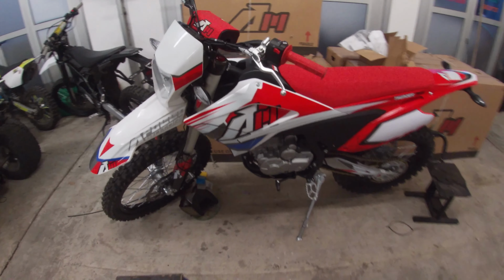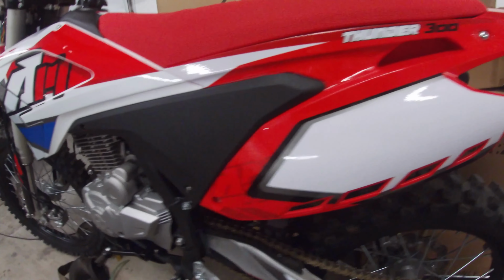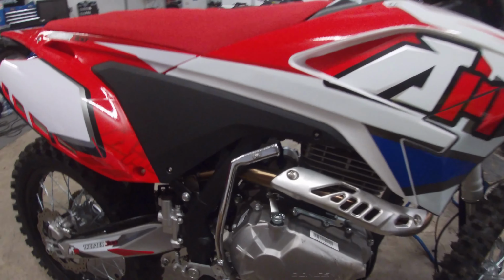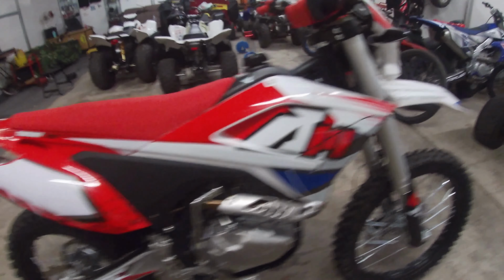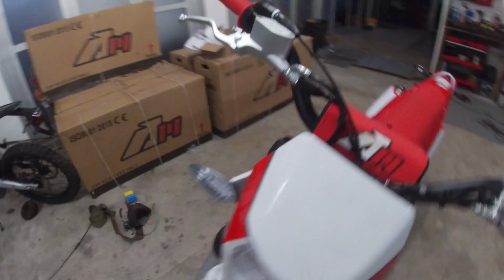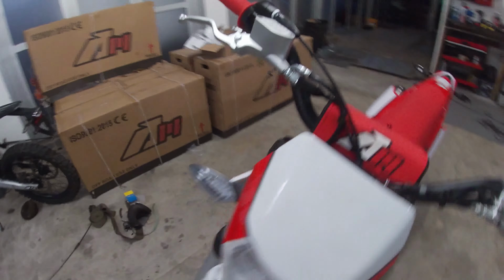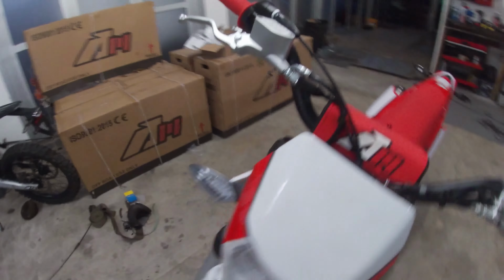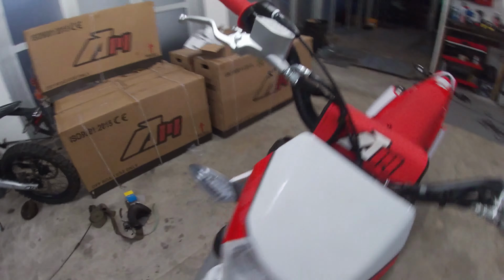apollo thunder 300cc review